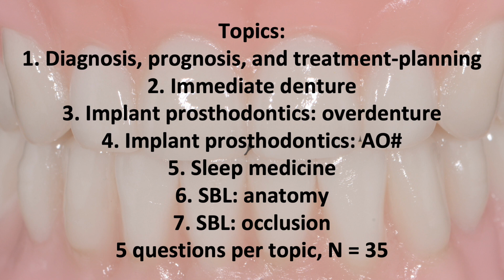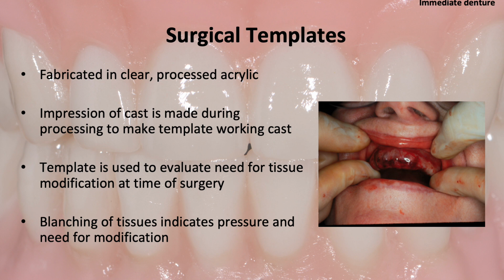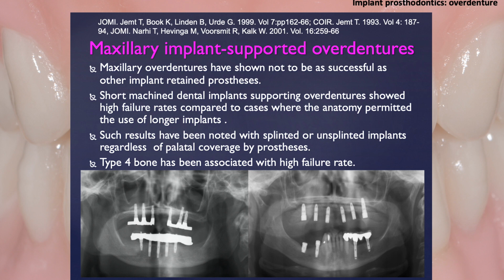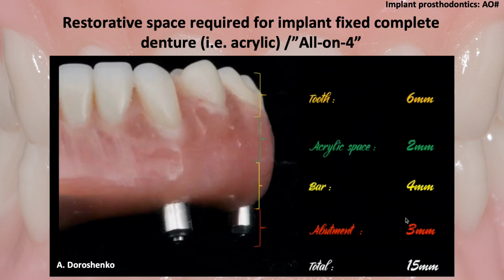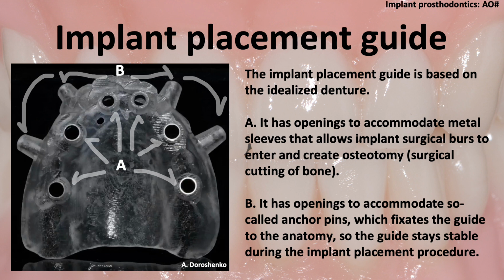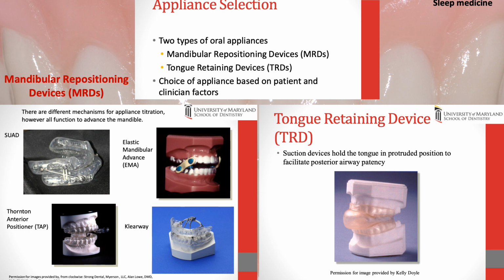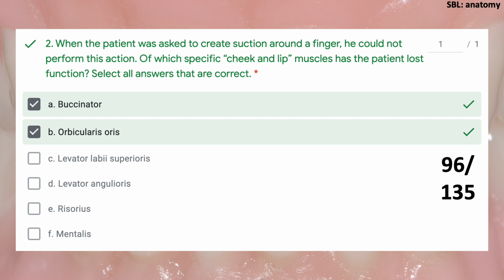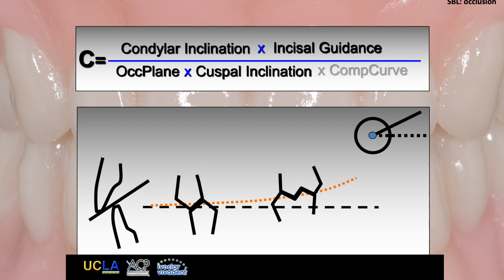MIDTERM REST538C 2020 midterm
Dr. Choi's Powerpoint in a video format